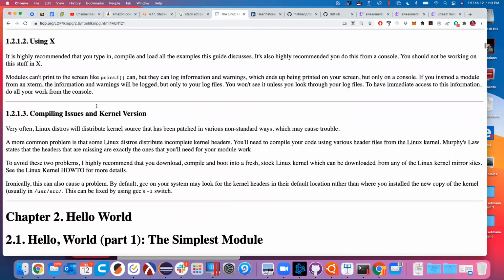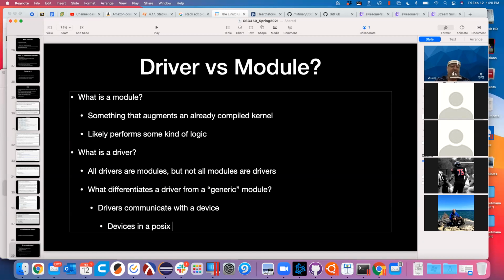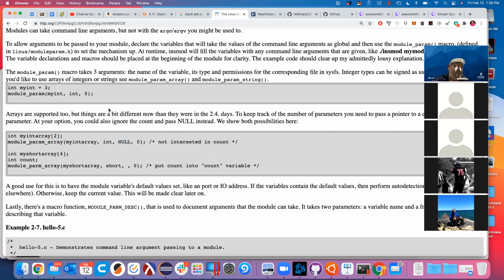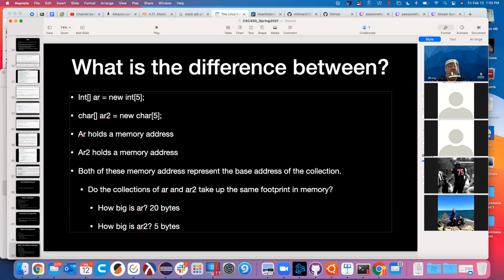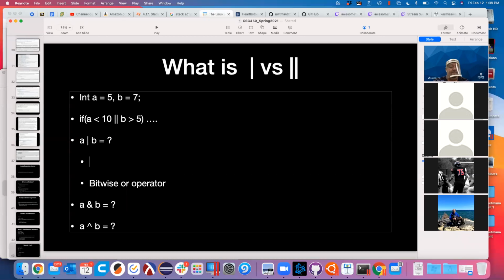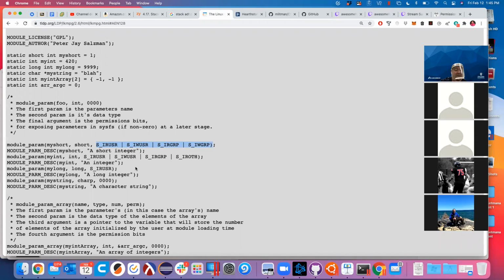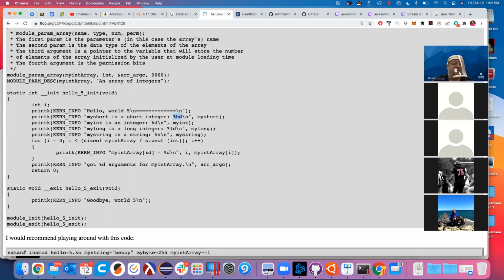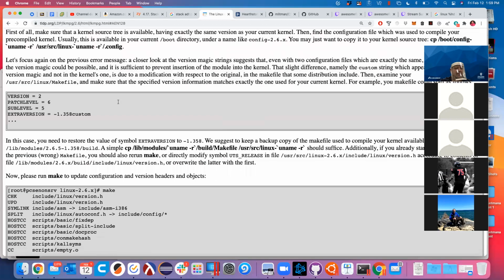CSC450 2/12/21 Linux Kernel Module Command Line Args